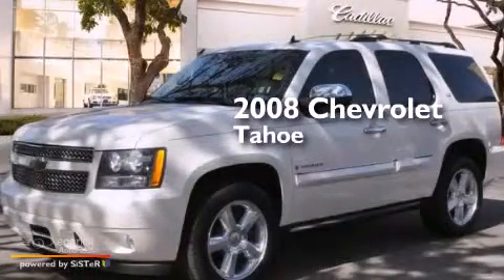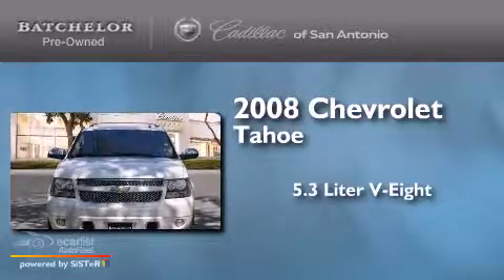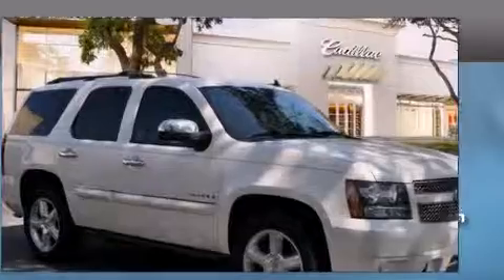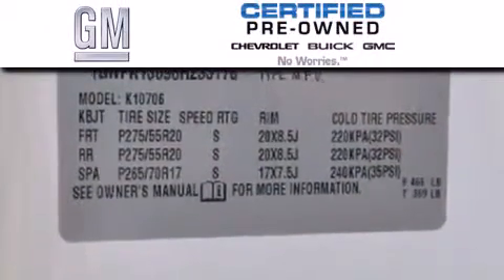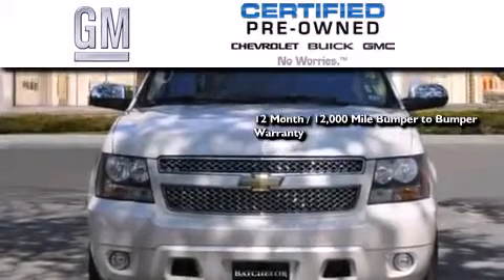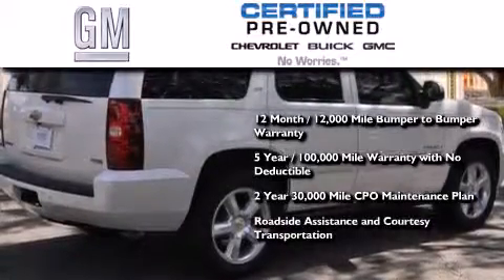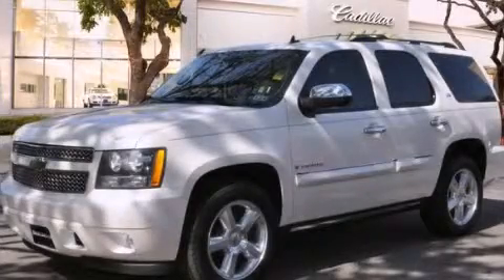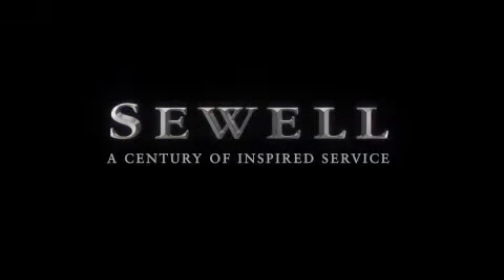Certified 2008 Chevrolet Tahoe San Antonio TX 78230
We've been honored to serve the San Antonio TX area , we promise that your experience at our dealership will exceed your expectations ! Year : 2008 Make : Chevrolet Model : Tahoe Engine : 5.3L Vortec 1000 V8 SFI Flex-Fuel Engine Trans . : Automatic Exterior : White Miles : 109,095 Interior : Tan Ken Batchelor of San Antonio Pre-Owned IH-10 W San Antonio , TX 78230 Mission We will provide the best vehicle sales and service experience for our customers . We will do this in a way that will foster the continuous improvement of our people and our company . We will be a top-performing , thoroughly professional and genuinely caring organization in all that we do . Values We will strive for constant improvement and innovation in all that we do . We will earn and re-earn the goodwill , trust and confidence of our customers and colleagues every day . The highest ethical standards will guide everything we do . Preowned 2008 Chevrolet Tahoe San Antonio TX